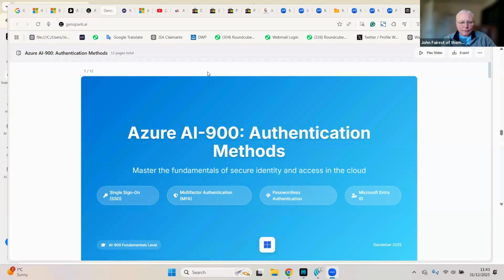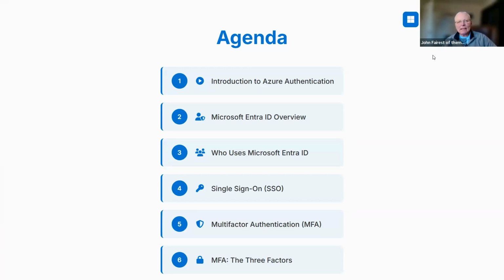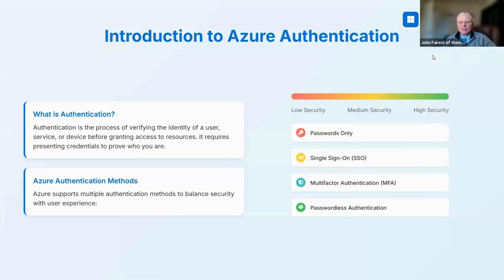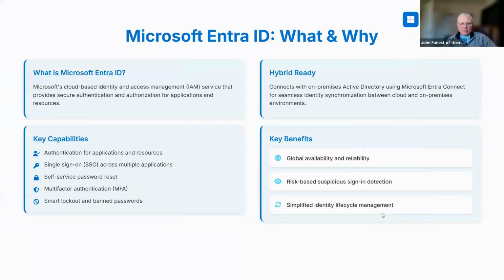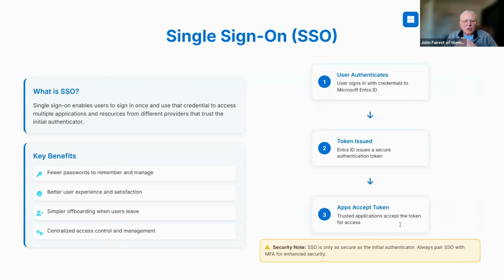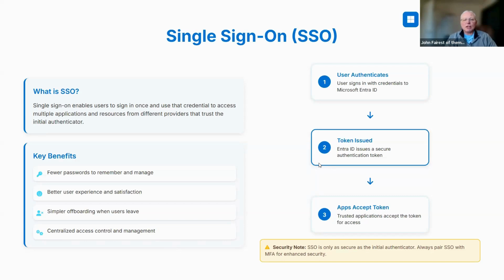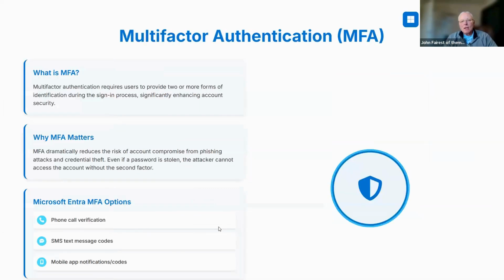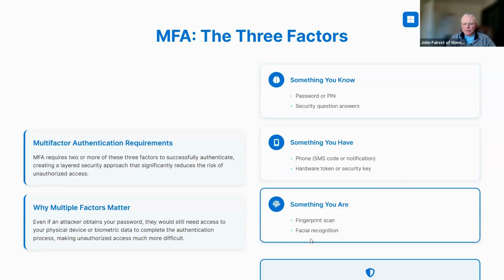John Fairest Authentication Methods - SSO, MFA & Passwordless Security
Join John Fairest, Microsoft Azure and AI productivity Developer, in this comprehensive guide to Azure authentication methods for the AI-900 certification. Learn how to secure your cloud infrastructure with modern identity and access management solutions.

In this tutorial, you'll discover: ✅ Microsoft Entra ID (formerly Azure Active Directory) fundamentals ✅ Single Sign-On (SSO) implementation and benefits ✅ Multi-Factor Authentication (MFA) best practices ✅ Passwordless authentication options (Windows Hello, Authenticator App, FIDO2) ✅ Conditional Access policies for enhanced security
📚 Chapters with Timeline
00:00 - Introduction & Mobile Authentication Demo
John Fairest introduces the session and demonstrates modern authentication using mobile devices

00:44 - Azure AI-900: Authentication Methods Overview
Course introduction covering SSO, MFA, Passwordless, and Microsoft Entra ID

02:03 - Session Agenda & Learning Objectives
Overview of what will be covered: Azure Authentication, Entra ID, SSO, MFA, and security factors

03:01 - What is Authentication? Security vs. User Experience
Defining authentication and exploring the security level scale from passwords to passwordless

03:42 - Microsoft Entra ID: Cloud IAM Introduction
Understanding Entra ID's capabilities, hybrid readiness, and key benefits

05:10 - Who Uses Microsoft Entra ID?
Exploring use cases for IT admins, developers, end users, and online service subscribers

07:28 - Single Sign-On (SSO) Deep Dive
How SSO works, the token process, and benefits for users and administrators

09:14 - Multi-Factor Authentication (MFA) Explained
Why MFA matters and exploring verification options (phone, SMS, mobile app)

10:32 - MFA: The Three Authentication Factors
Breaking down "something you know," "something you have," and "something you are"

11:19 - Passwordless Authentication Options

12:59 - Authentication Method Comparison
Comparing passwords, MFA, and passwordless authentication for security and convenience

13:59 - Conditional Access: Smart Security Policies
Understanding signal collection, policy decisions, and enforcement (allow, block, require MFA)

16:31 - Summary & Key Takeaways
Recap of main concepts and best practices for modern authentication

17:11 - Next Steps for Organizations & Contact Information
Implementation recommendations and how to connect with John Fairest for Azure consulting